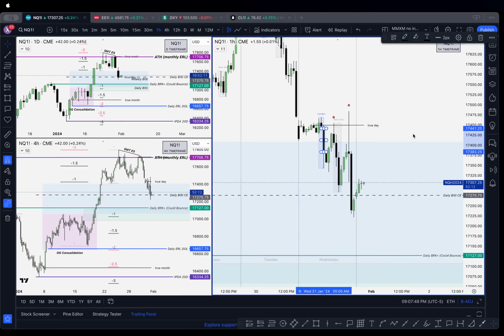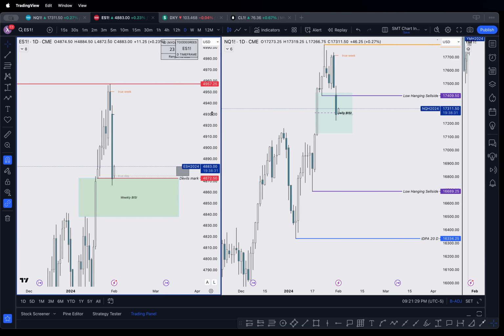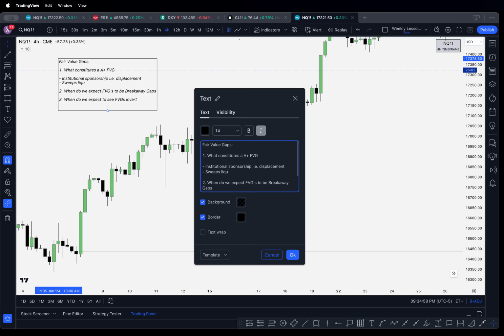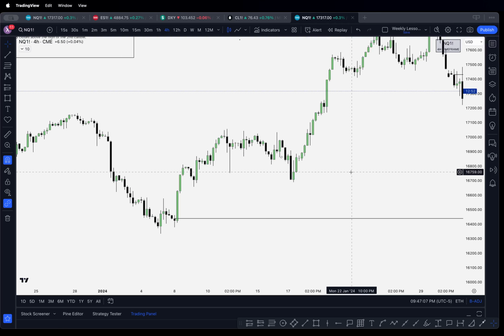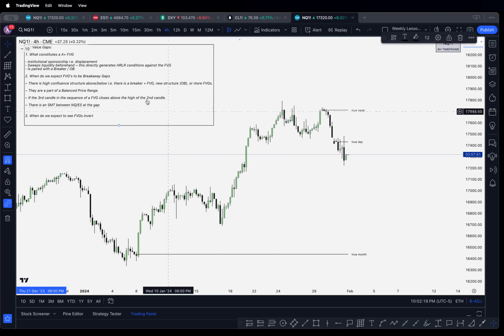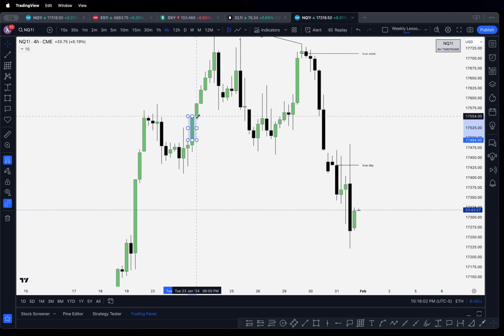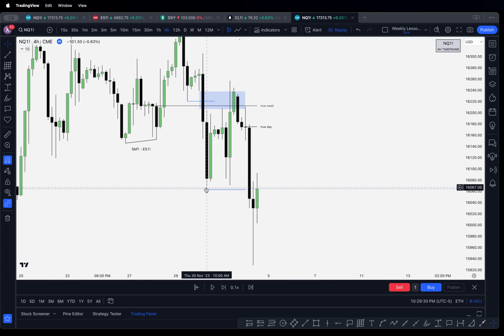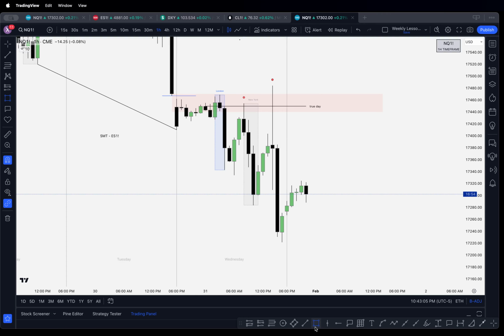4- Which FVG?